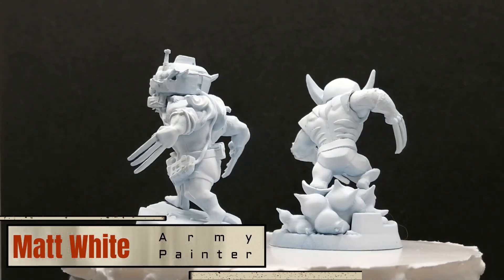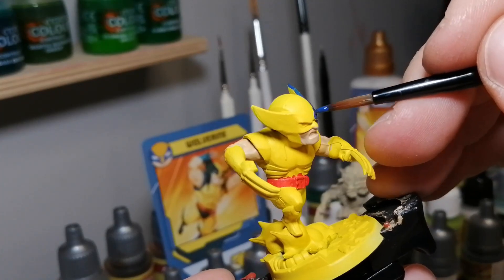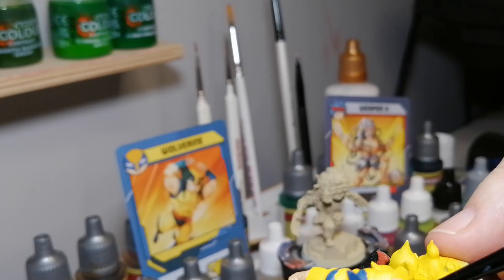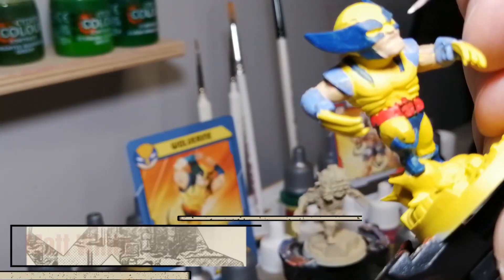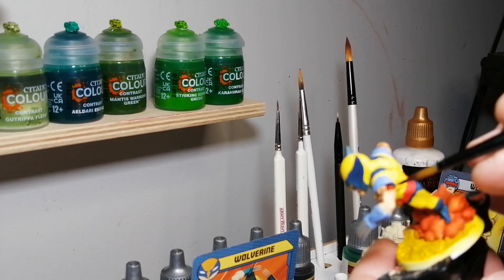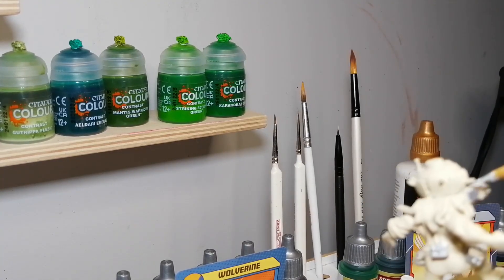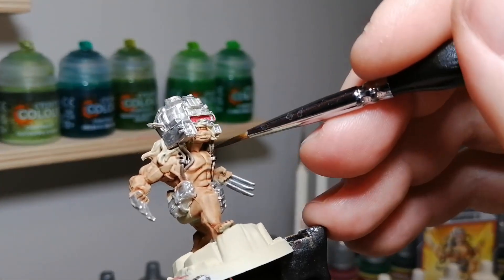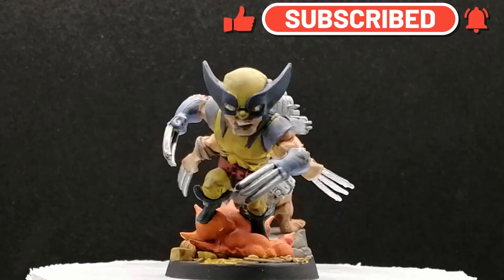Painting Wolverine and Weapon X Marvel United X-Men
This video will teach you simple painting techniques for Wolverine and Weapon X from Marvel United X-Men.

Intro: 0:00
Wolverine: 0:31
Weapon X: 7:28